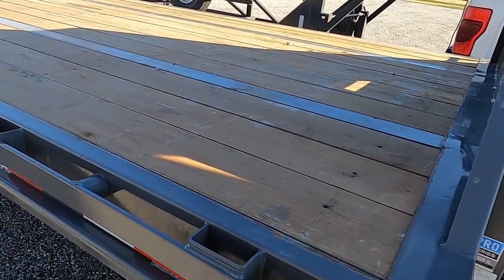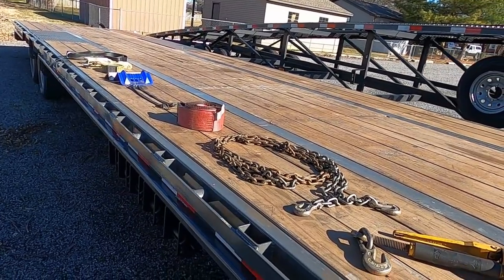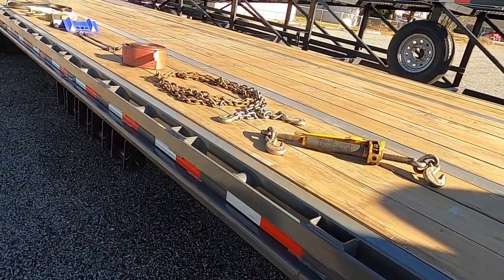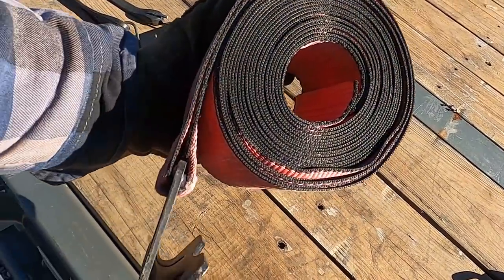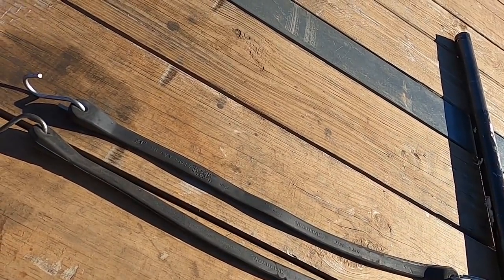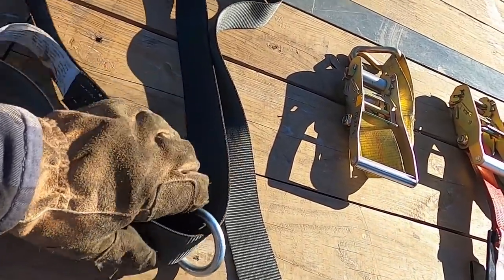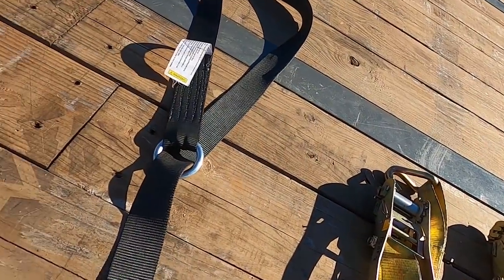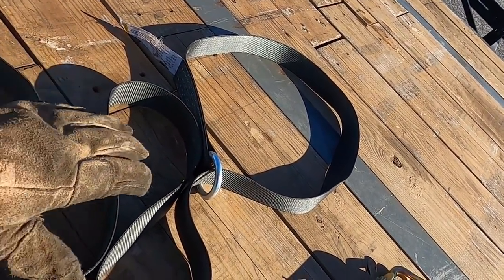HOW TO START HOTSHOT TRUCKING | FLATBED EQUIPMENT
Beginner's guide to equipment needed to start flatbed hotshot trucking! See the links below for detailed information on each piece of equipment!

DOT SAFETY EQUIPMENT
Fire Extinguisher

LOAD SECUREMENT
Edge Protectors
Strap Winder
4" Straps
2" Ratchet Straps
Chain Binders
5/16" Chains
3/8" Chains
Clevice/D Rings
Moving Blankets
White Lithium Grease
Chain Edge Protectors
Coil Racks
Lasso Wheel Straps
3 Point Over the Wheel Straps
Frame Tie Down Straps

GoPro Hero 8 Black
Flexible Tripod
Canon EOS M50
Rigid Tripod
Canon 22mm Lens
Rode External Microphone